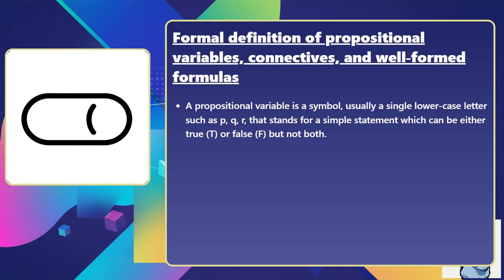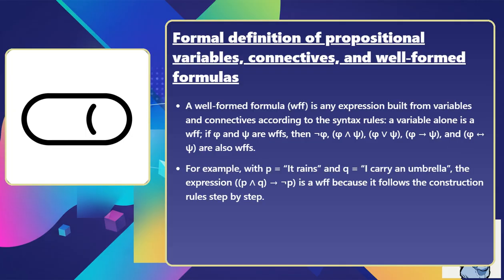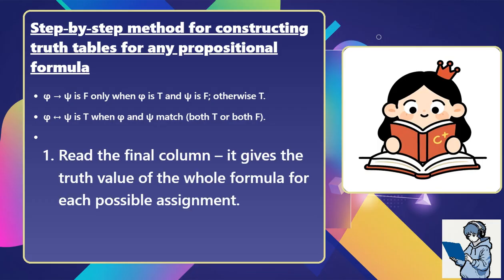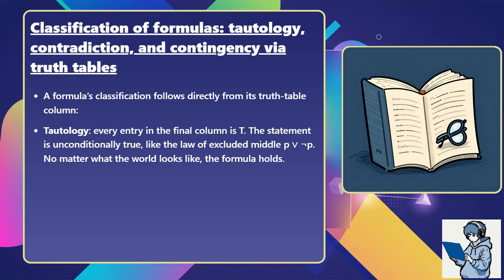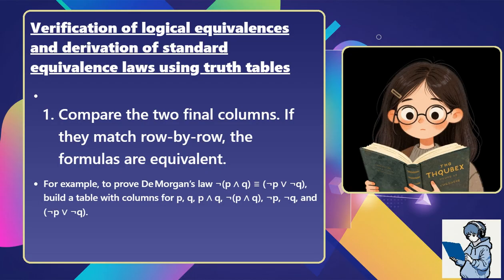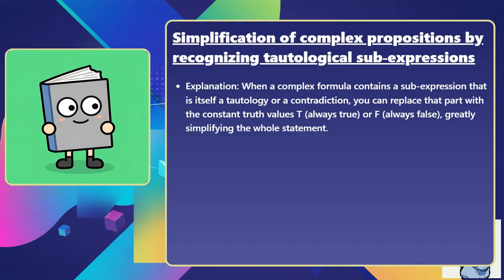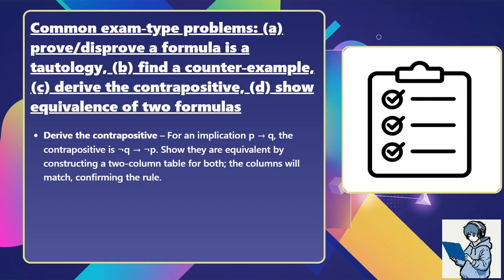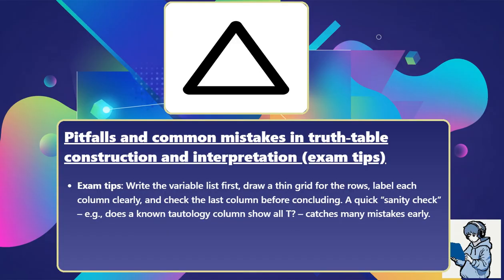[300] Propositional Logic Truth Tables and Tautologies (Discrete Mathematics)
Master Propositional Logic Truth Tables and Tautologies (Discrete Mathematics) in Minutes! | Complete Educational Breakdown

        In this video, we provide a detailed explanation of Propositional Logic Truth Tables and Tautologies (Discrete Mathematics).

        What you will learn:
        ✅ Step-by-step breakdown of Propositional Logic Truth Tables and Tautologies (Discrete Mathematics)